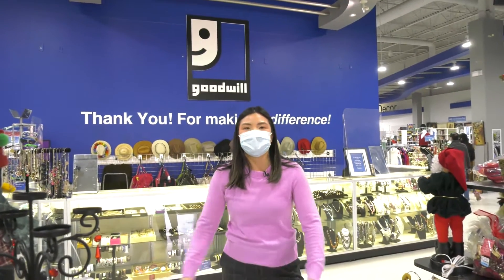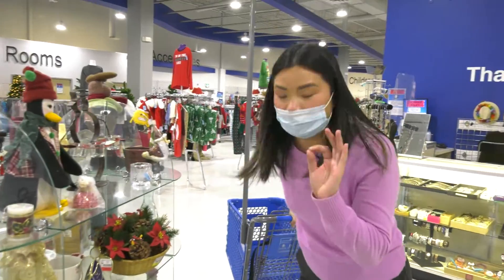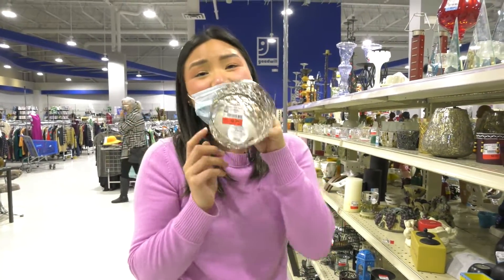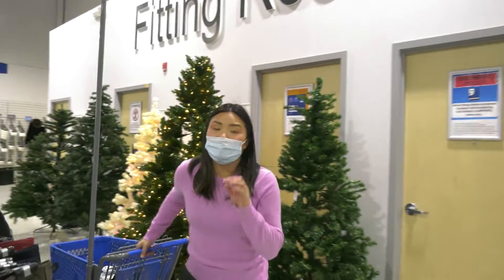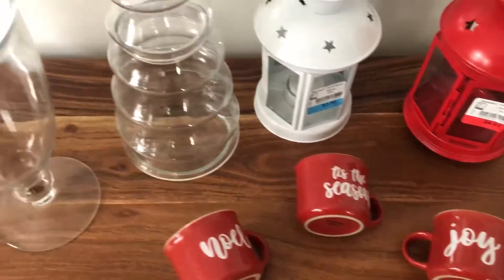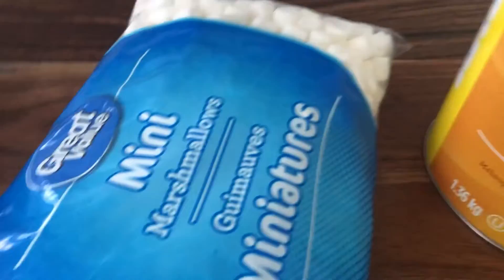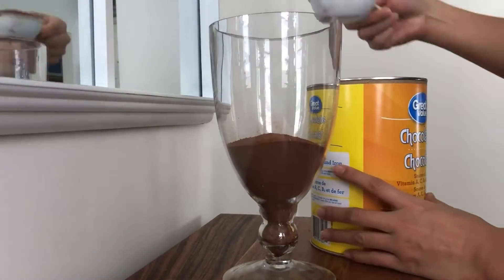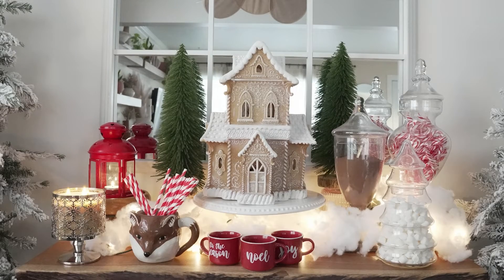How to Decorate for Christmas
Follow Kimberly Wynn from CTV, as she thrifts for Christmas and inspires some amazing Christmas DIY projects!